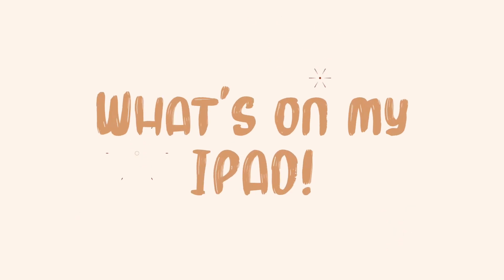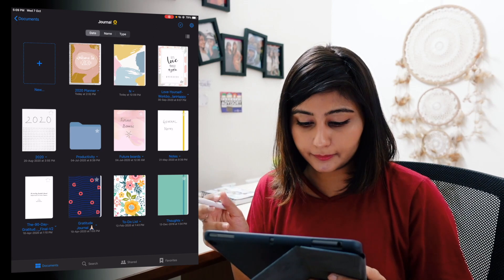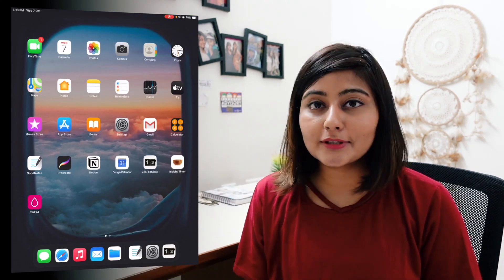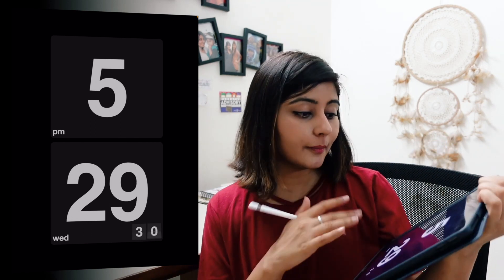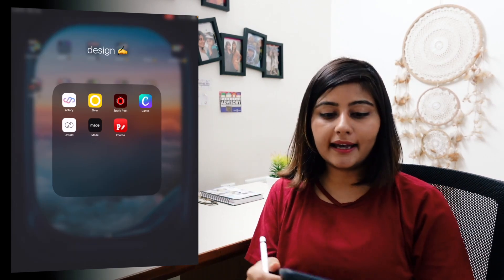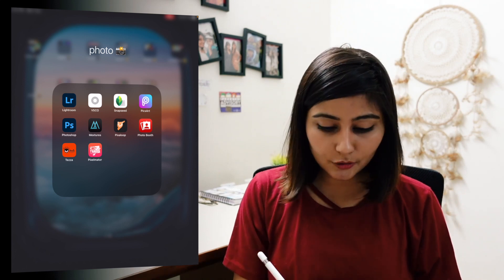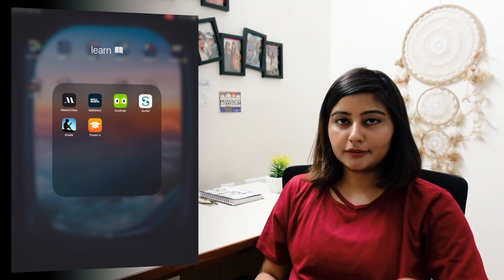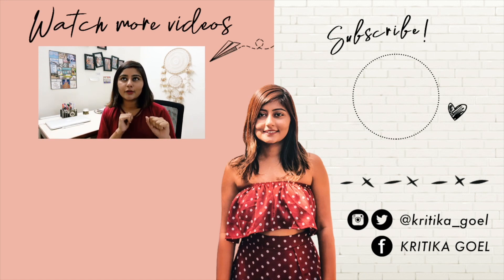What's on my iPad Air! 🍎✏️ *productivity AND creativity apps*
What’s on my iPad Air - everything from what apps I use, what my favourite iPad apps are, how I stay productive with my iPad, to what iPad model I have! My iPad has honestly become one of my favourite devices to use and it’s also helped me be more creative and productive. Hope you enjoy watching this fun tech video on what’s on my iPad and the must have apps for the iPad! :)

✰PRODUCT LINKS! ✰
▸ The Apple Pencil I have

This video is not sponsored in any way, all apps were downloaded by my own choice! :)

▸ Sony A6500
▸ Prime Lens
▸ Zoom Lens
▸ Canon G7X ii
▸ Go Pro Hero 5 Black
▸ iPhone X
▸ Rode VideoMicro
▸ Manfrotto Mini Tripod (I mostly use this)
▸ Manfrotto PIXI EVO 2

—tags— whats on my iPad, what's on my iPad, what’s on my iPad Air, must have iPad apps, what to do when you get a new ipad, procreate app, customising your iPad, apps i use on my ipad, Goodnotes for iPad, Notion for iPad